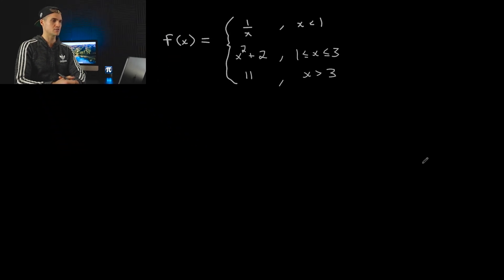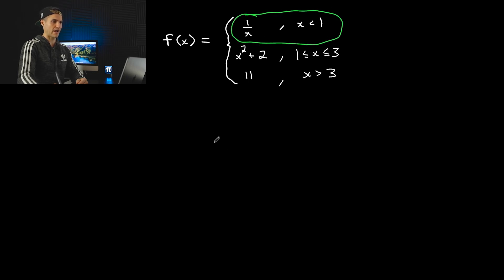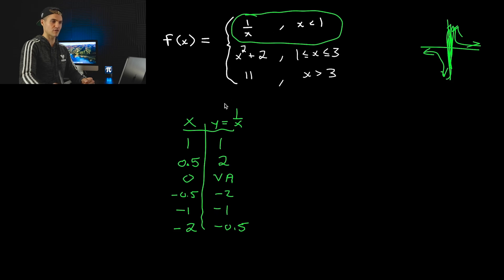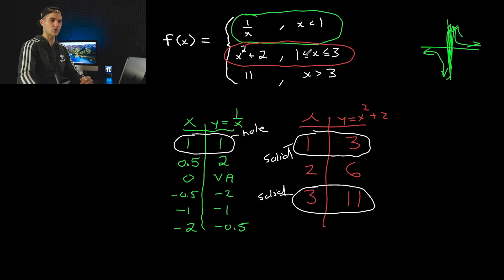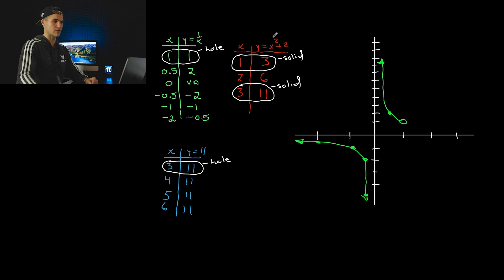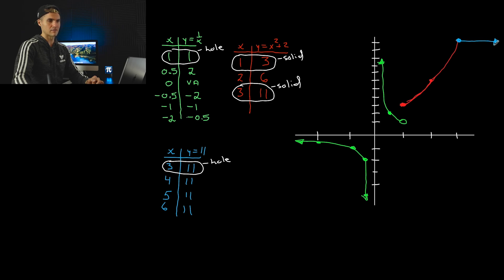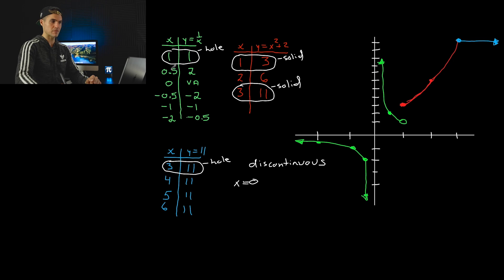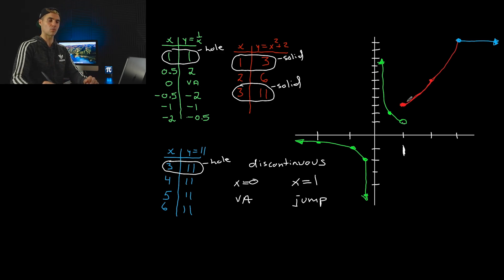Graphing a Piecewise Function - Grade 12 Advanced Functions (MHF4U)